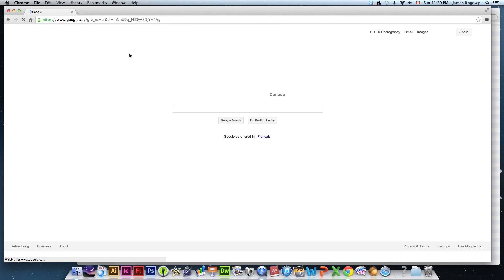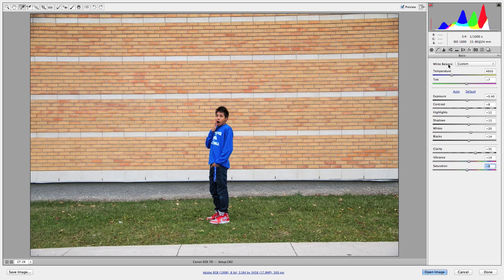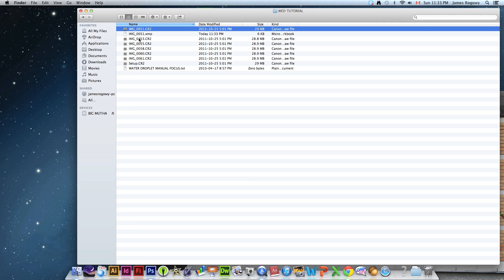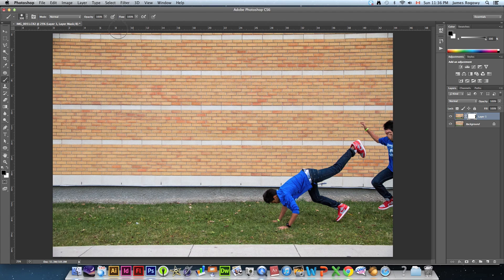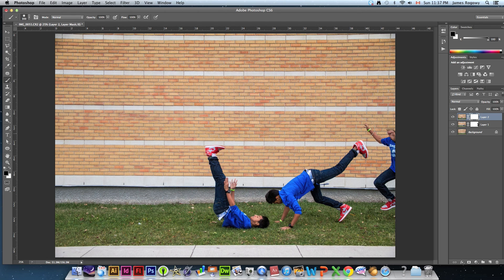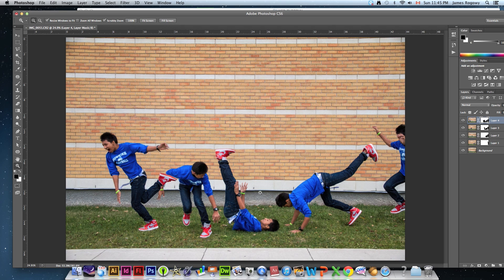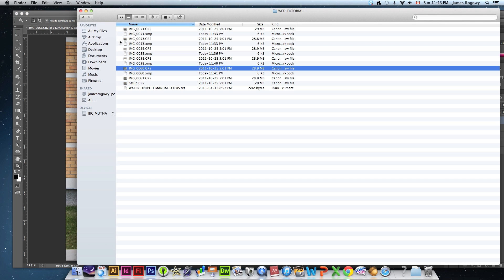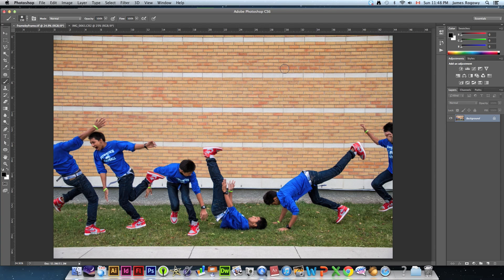Intro to Chronophotography in Adobe Photoshop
In this video, Mr. Rogowy will demonstrate how to combine photos to create a Chronophotography image. We will be using layer masks, RAW presets, and aligning layers to create this effect. We will also dicuss how you will need to use "Burst" or "Continous" fire on your camera to create your sample images. These techniques are important in order to be successful with Photoshop in subsequent classroom tutorials.